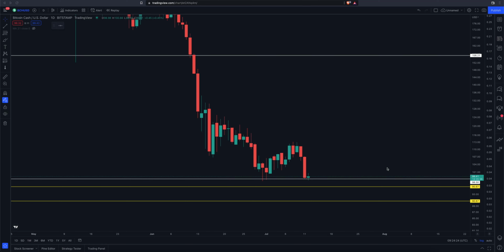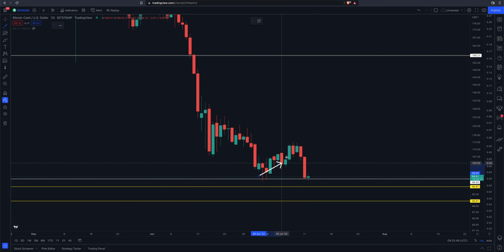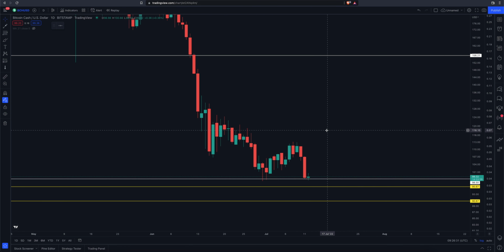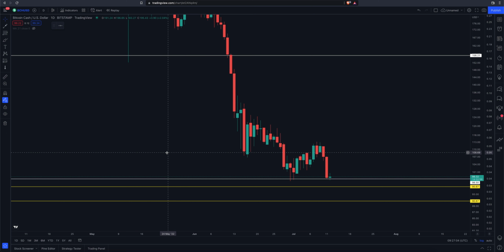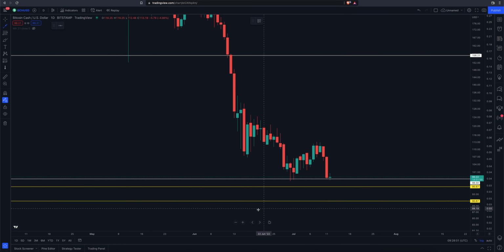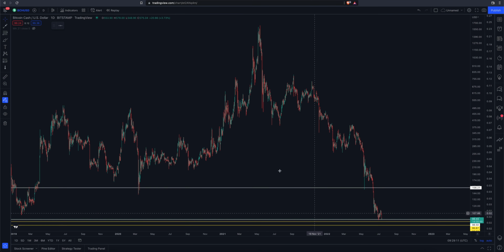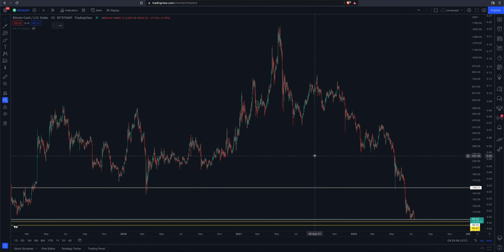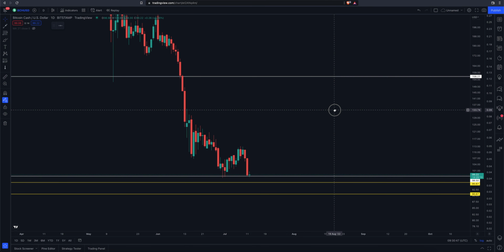BITCOIN CASH IS A STEAL!!